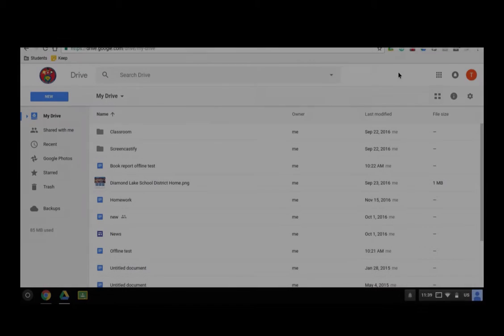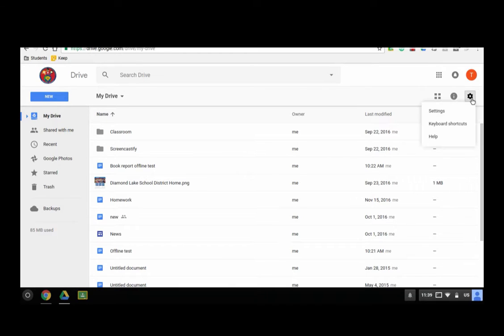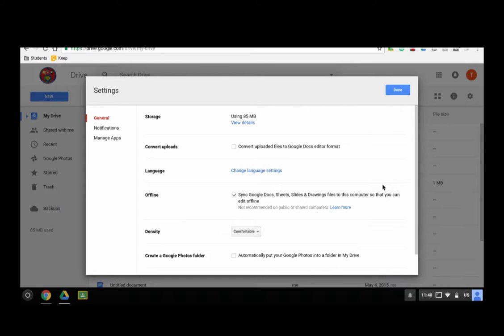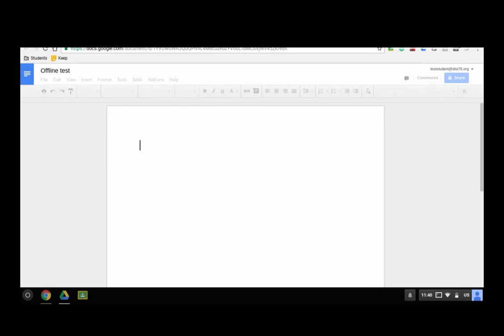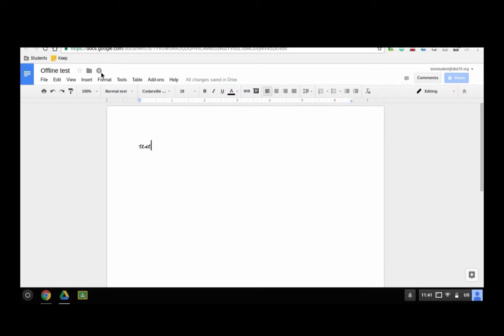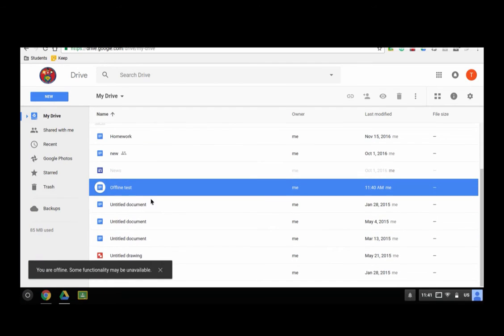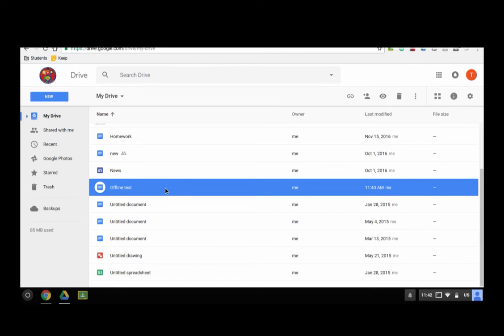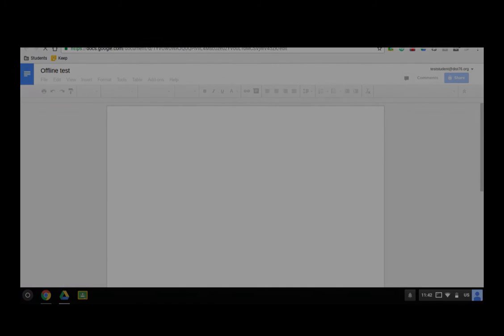Working Offline with Google Drive on Chromebook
How to make sure you can work on Google Drive files offline using a Chromebook.